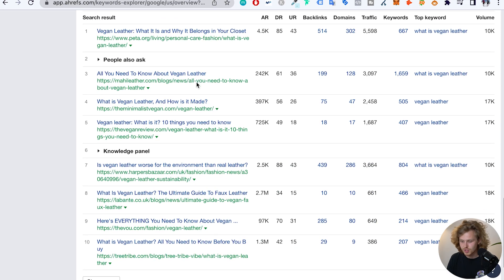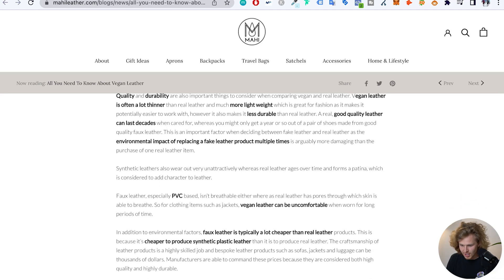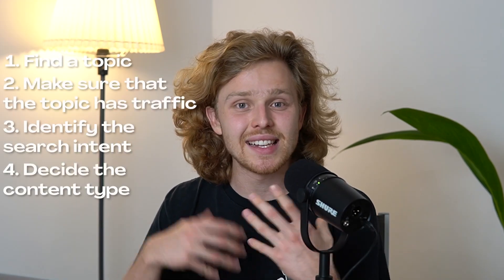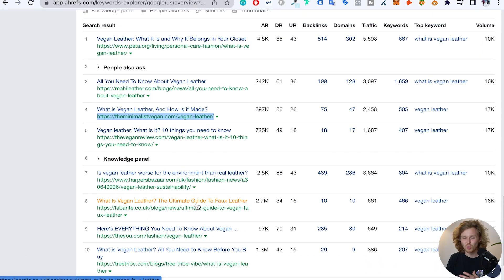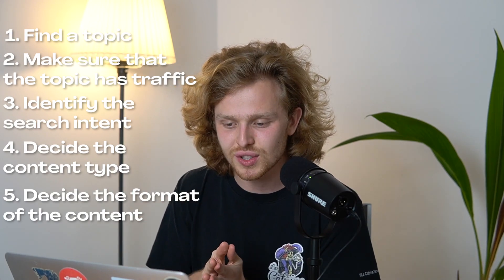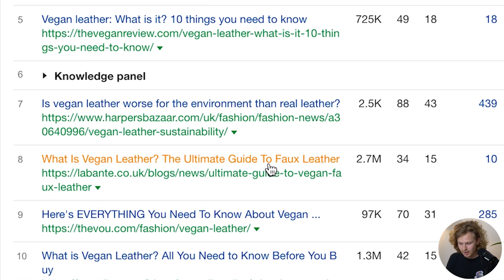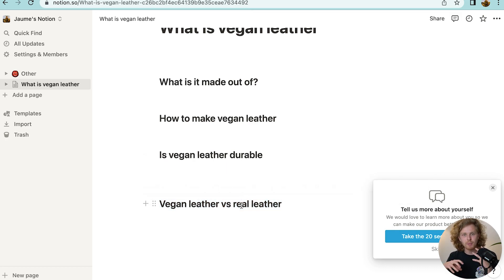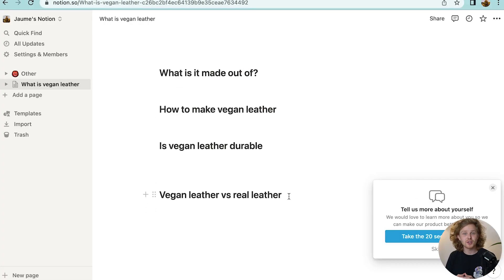How to create SEO Content (That actually ranks!)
SEO content should be at the front of every SEO Strategy nowadays. But the main question is how do we create great SEO content and what does it even look like?

In this video i'm going to walk you guys step-by-step how I go about creating content that ranks and performs really well on Google. We're going to start off by covering 6 essential steps we need to take to make sure we're actually creating the right type and format of content.

It's easy to assume that based on a keyword that content should come out one way, but its important to take these steps before writing to not waste any time and money on content writers.

Once we've completed these 6 steps we can then start thinking about writing the content. But actually even before we start writing a single word I highly recommend thinking about how you would structure the content and to start thinking about subheadings.

For this we want to continue on our keyword research journey and find some smaller but still very relevant keywords that fit under the main topic. Once we find a few subheadings and we have an idea of how we're going to structure the content then we can finally start writing!

If you guys think that these steps are too much work, then I highly recommend working with a tool like SurferSEO. Surfer is very powerful and not only can you create a full content strategy with a click of a button (with their content planner tool) but you they will also guide you through the creation of highly optimized SEO content and it's definitely a lot less work.

There are still a few things that I would recommend doing manually like the subheadings since sometimes they don't have the best recommendations but for almost everything else Surfer does a phenomenal job.

I am looking forward to reading your comments and seeing what you guys think of my way of creating SEO content!

Timestamps:
0:00 Intro
0:22 6 Steps to SEO Content Success
0:28 1. Find a Topic
0:36 2. Does this Topic Have Traffic?
0:57 3. Identify the Search Intent
2:29 4. Pick the type of Content
3:01 5. Pick the Content Format
3:46 6. Pick the Content Angle
5:05 Structure & On-Page Before Writing
6:10 Picking Subheadings for our Content
7:08 Featured Snippet Visualization
8:00 How SurferSEO Changed SEO Content Forever
10:00 Link Building Matters for SEO Content